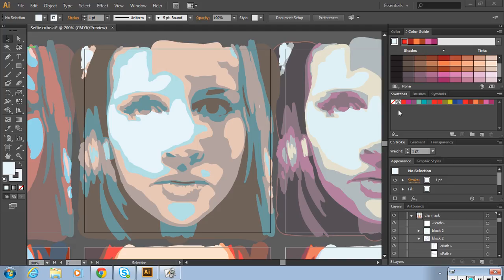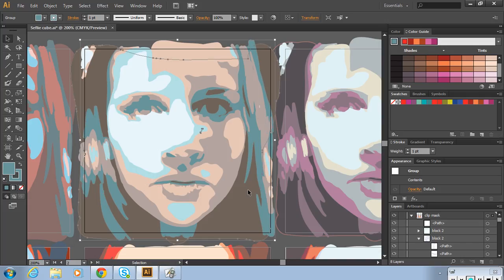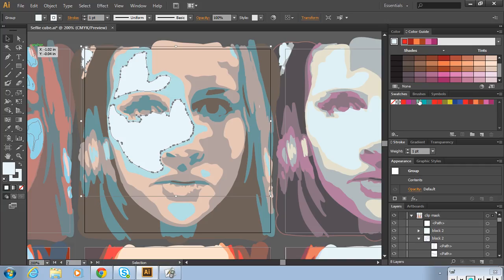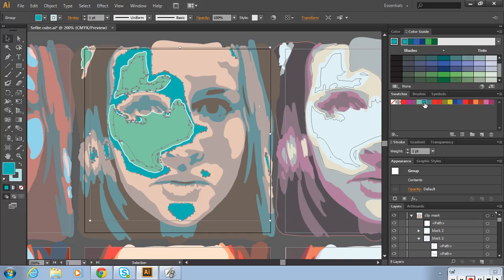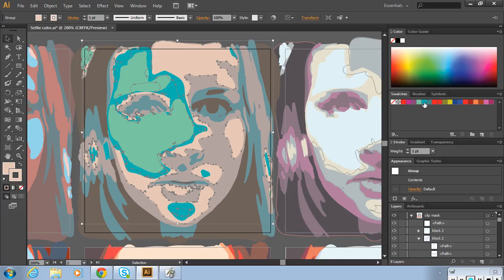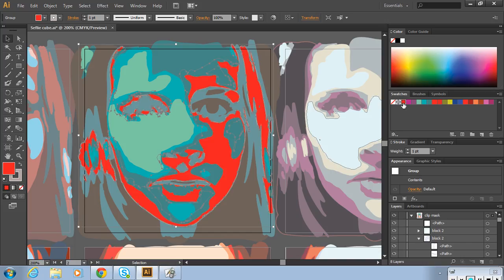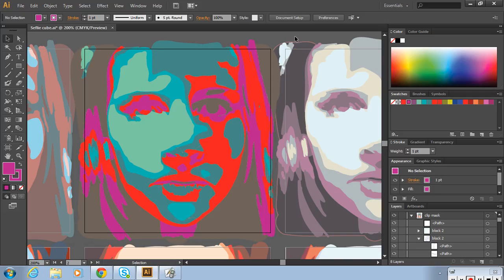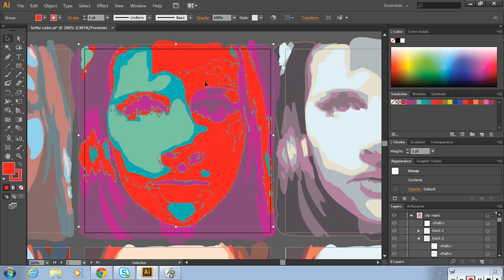Changing Colors to match Color Schemes